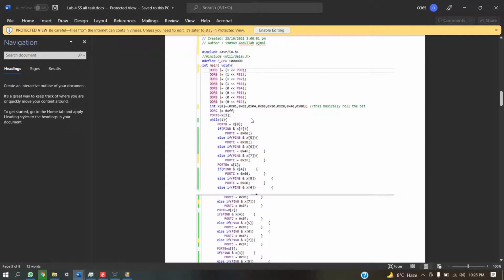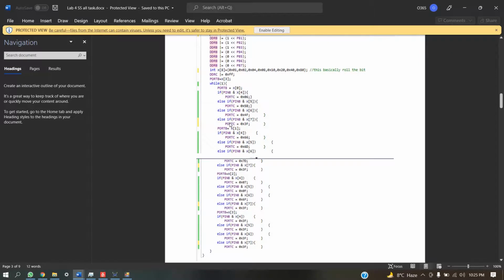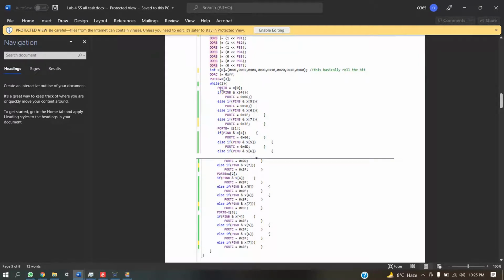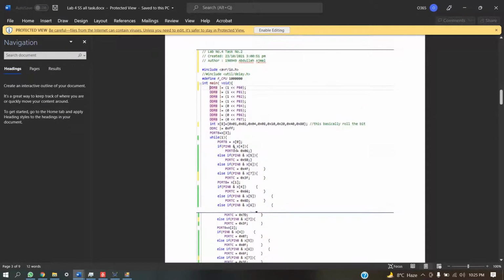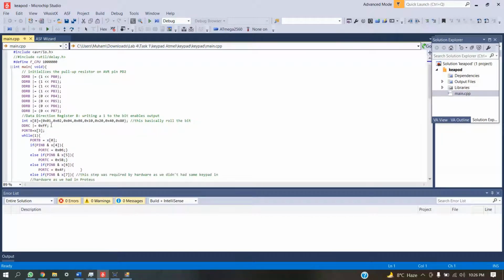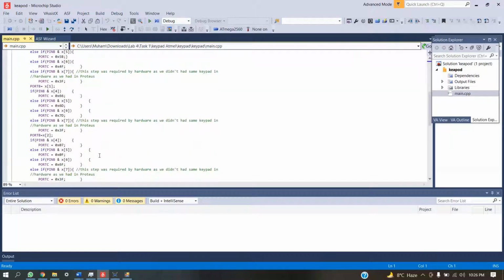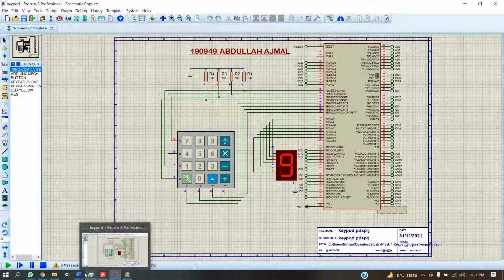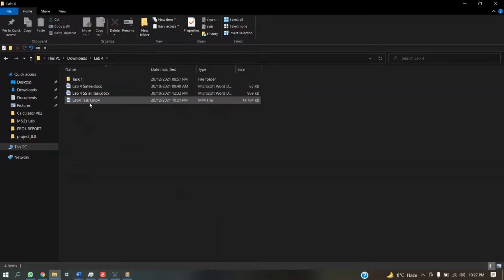M&ES || LAB#04 IMPLENEMTATION OF HEX KEYPAD WITH 7 SEGMENT DISPLAY